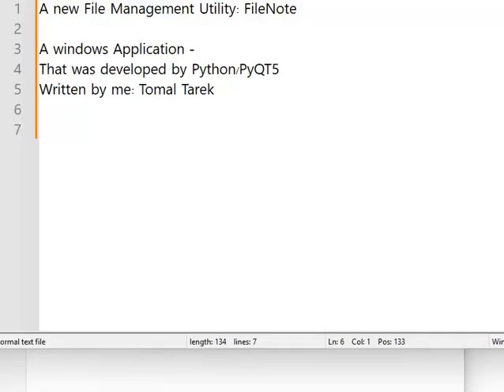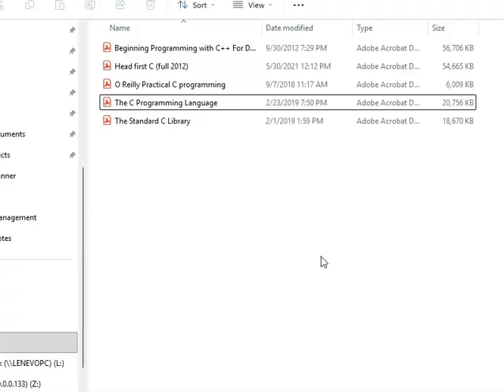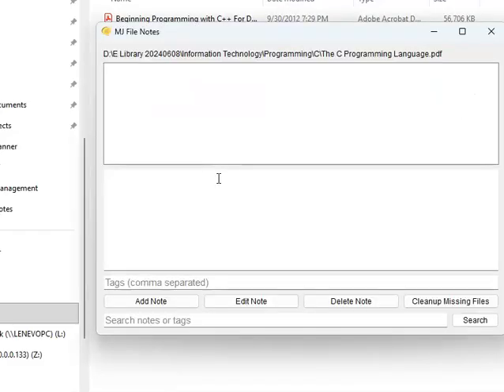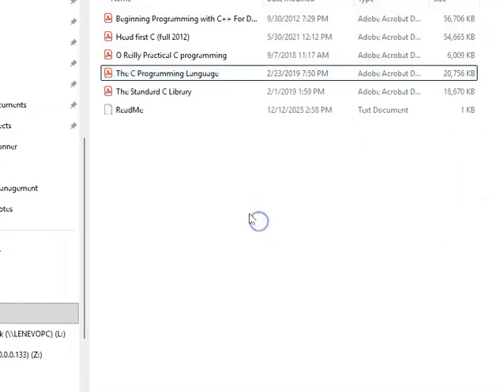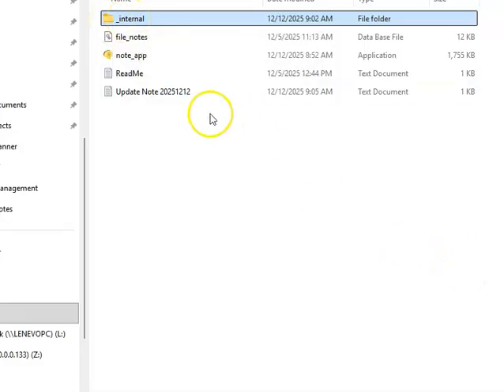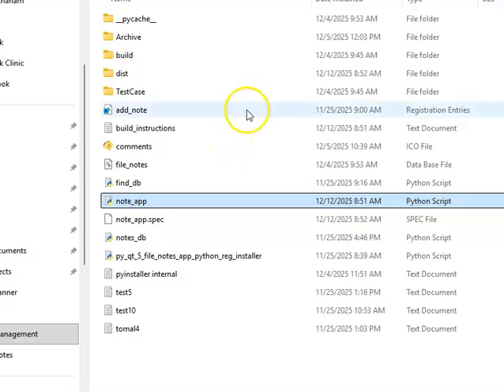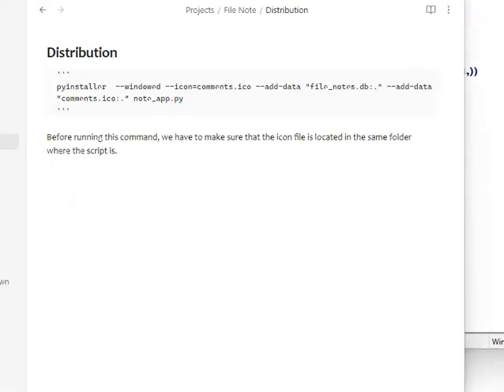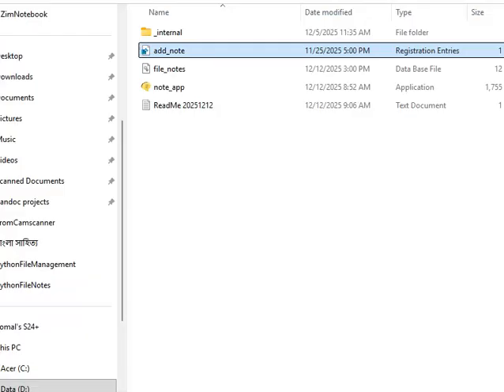File Note Utility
If you install this software in your Windows Computer, this will enable you to make comments on any file. You have to right-click a file and then you will see an option "Add Note". Click on that and you can put comments on your file.